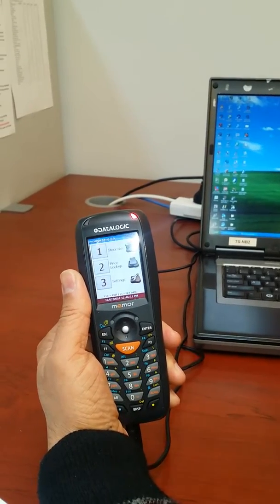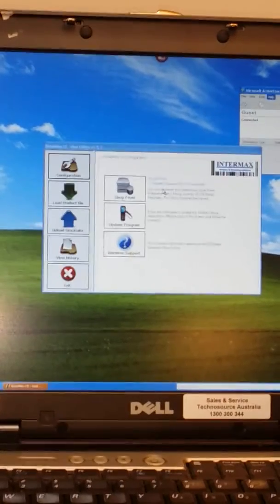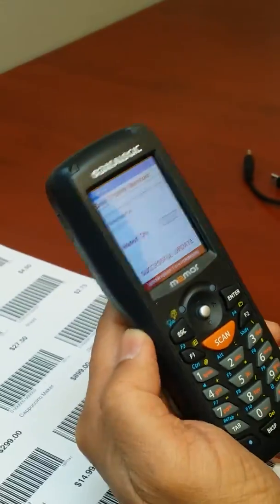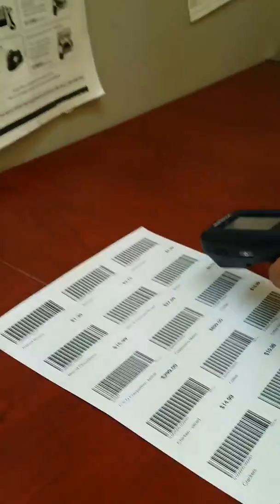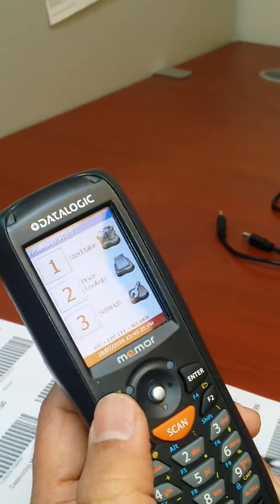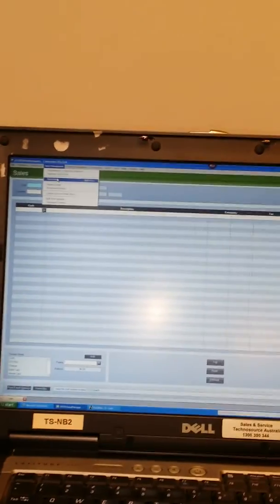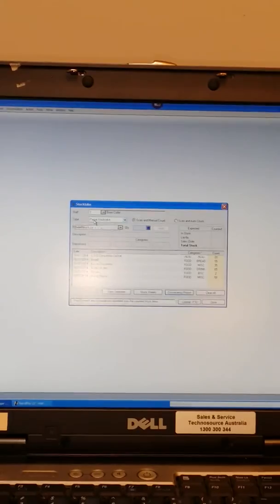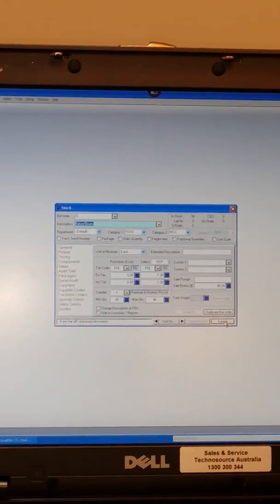Stocktake with MYOB Retail Manager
How to do stocktake with MYOB Retail Manager using PDA Scanner.

Call TechnoSource Australia at 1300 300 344 for more information.